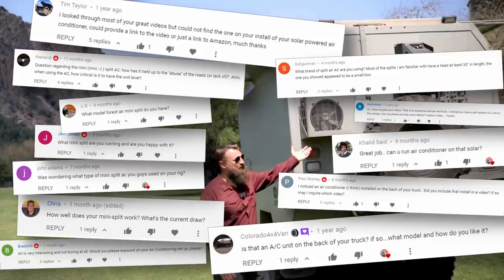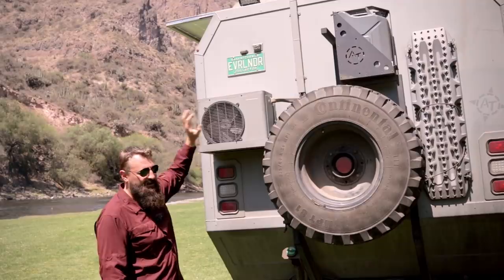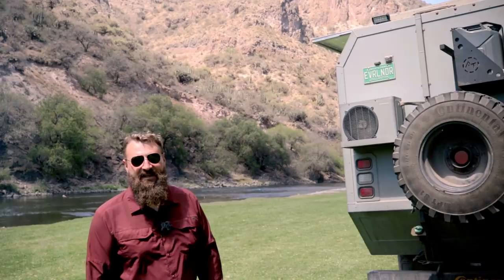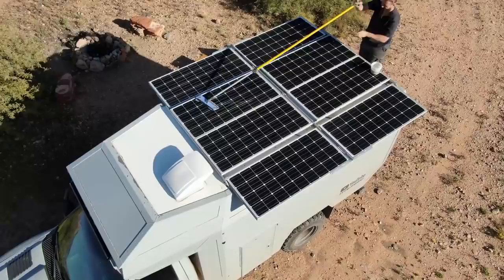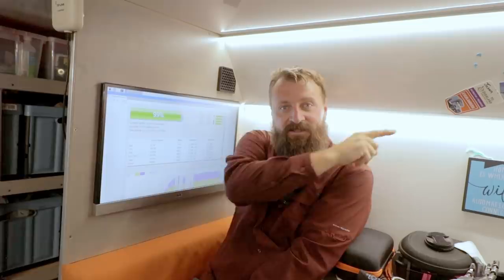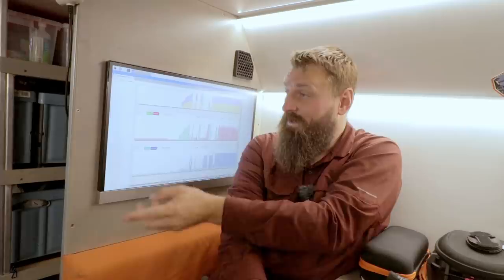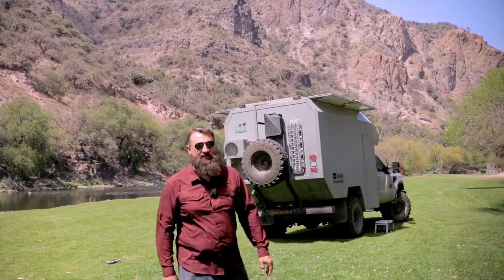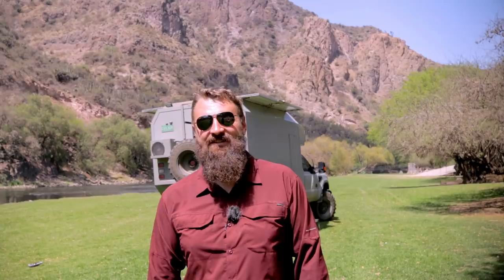Solar Powered Mini Split Air Conditioner Tour - Everlanders see the World!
How we Solar Power our Mini-Split Air Conditioner in our Overland RV!

I procrastinated making this video because it seemed too simple, "I bought the AC Unit - I plugged in the AC unit - It keeps us cool". But, by popular demand, I answer as much as I can about our A/C unit we've installed in our overland camper.

We have a ForestAir 8000 BTU Mini-Split AC that we power with solar power via our 8 Rooftop mounted solar panels. That power heads down to our Lithium Battery Bank for just a moment and is promptly used by our 1800w Inverter to make the 110 volts needed for the AC Unit.

0:00
0:20 - My testing with a small 450w Window Mount AC unit
1:50 - Finding a small Mini-Split Air Conditioner for our RV
2:36 - How I Installed the compressor
3:20 - How we power this Cooling System from PV
4:00 - How loud is it?
5:05 - No windows for Maximum Efficiency
6:08 - Solar Panels Ventilation and Shade - More Efficiency
7:15 - Power Consumption Part 1 - Duty Cycle
9:00 - Heading Inside to look at Solar Logging Data
11:00 - Tour of the Air Handler unit and ducting.
14:00 - Power Consumption Par 2 - Examining Solar Charts - Data!!

There have been many (removed) comments where this install has been criticized as faked with a power cord plugged into mains power or that it would not last more than a month in the rough conditions of an Off-Road Camper such as ours, but after 3 years and 100,000km - it's still going strong.

And the thing you've all asked in the comments before looking in the description, We got it at Costco:

Also Available from The Cabin Depot in Canada and the USA

Sadly, I have confirmed that the replacement for the model we have is now 10,000 BTU and the hose is no longer removable. Something to consider if feeding it through a small hole is of value to you.